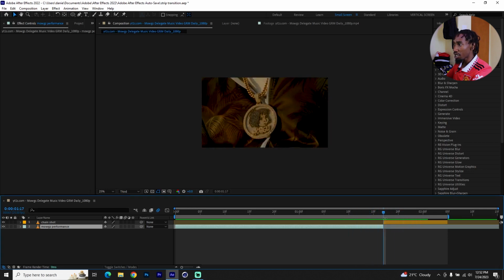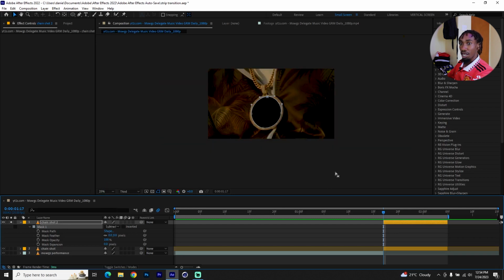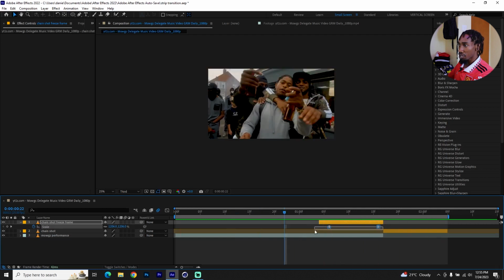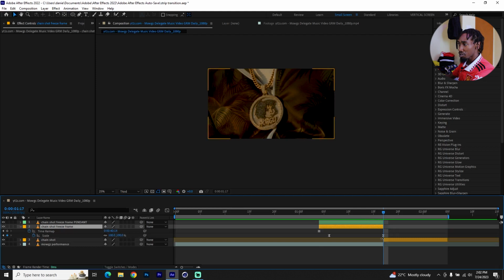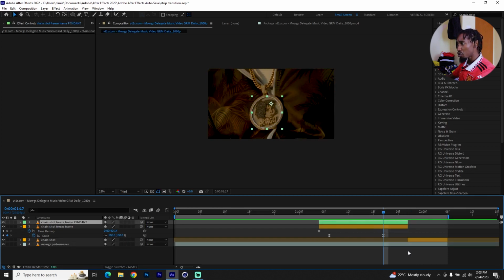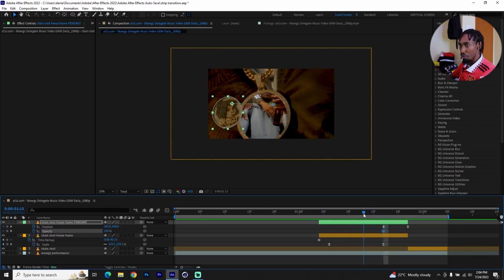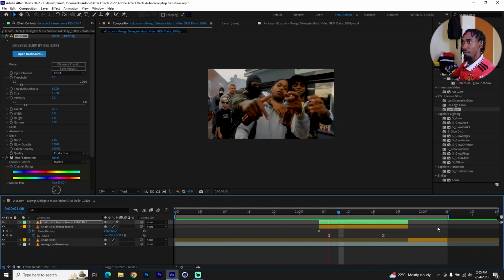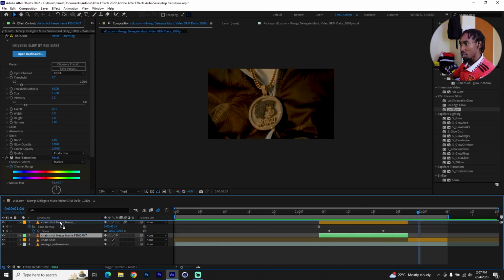SMOOTH SNAP CHAIN ZOOM TRANSITION